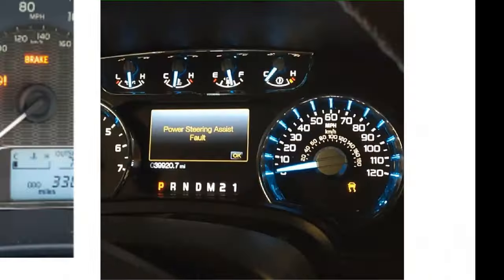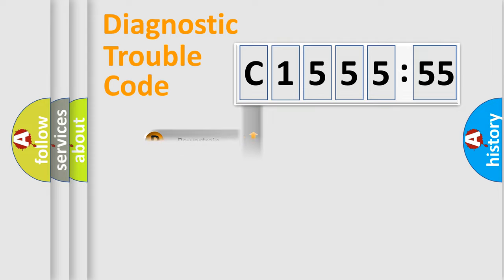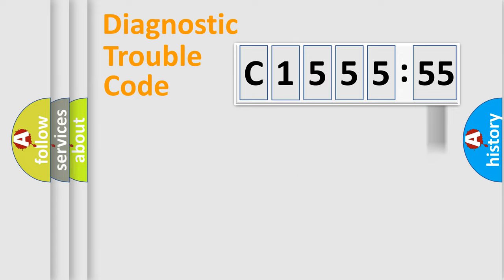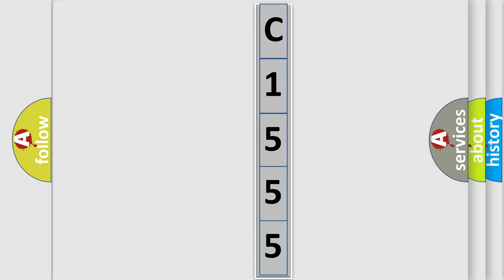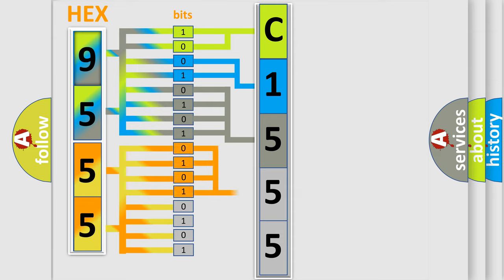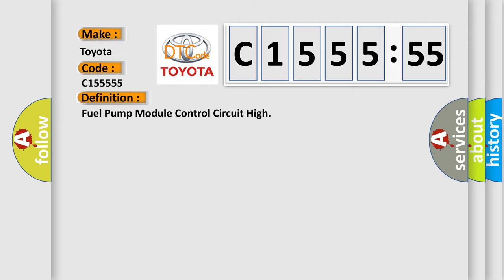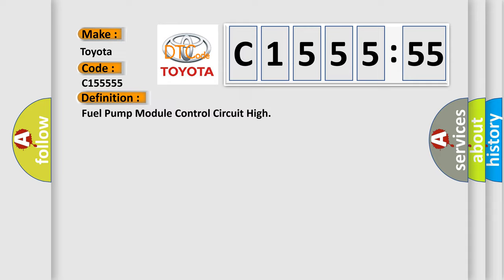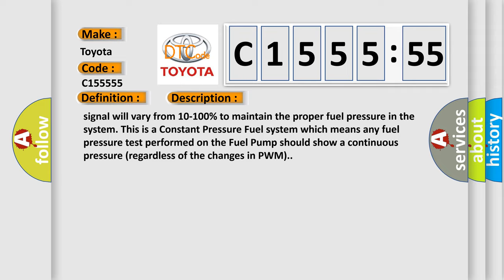DTC Toyota C1555-55 Short Explanation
Contents:
0:21 Basic DTC analysis according to OBD2 protocol standard.
1:48 Insight into programming
2:58 A diagnostically understandable description of the Diagnostic Trouble Code
3:05 Basic error definition

Make:
Toyota
Code:
C1555 55
Definition:
Fuel Pump Module Control Circuit High
Description:
GENERAL OPERATION: When the Powertrain Control Module (PCM) receives a ‘Start’ or ‘Run’ signal, it energizes the Fuel Pump Relay which sends a continuous 12.0 volt supply to the Fuel Pump Control Module (FPCM). Depending on vehicle configuration, the Fuel Pump Relay can be either a removable component or be part of the Printed Circuit Board inside the Power Distribution Center (PDC) and not separately replaceable. The PCM sends commands to the FPCM through a Pulse Width Modulated (PWM) control signal. The FPCM in turn regulates the PWM voltage output to the Fuel Pump Assembly based on inputs from the Fuel Rail Pressure (FRP) Sensor and other engine demands. The PWM signal will vary from 10-100% to maintain the proper fuel pressure in the system. This is a Constant Pressure Fuel system which means any fuel pressure test performed on the Fuel Pump should show a continuous pressure (regardless of the changes in PWM).
Cause:
Charging System Overcharging
Failure Type:
Not Configured